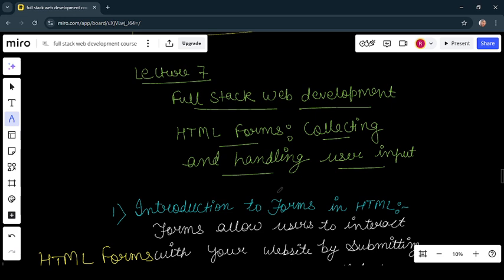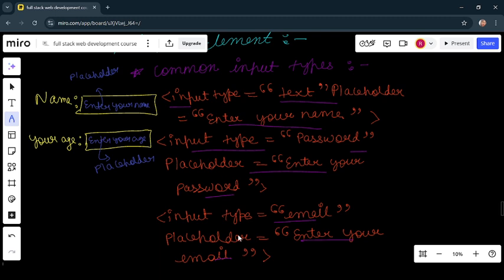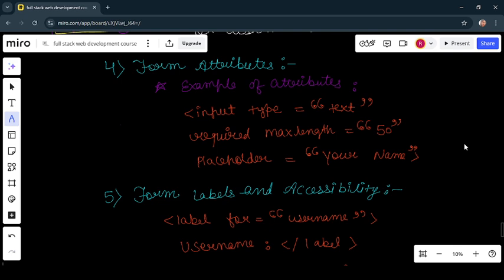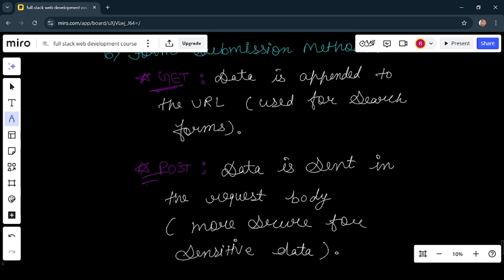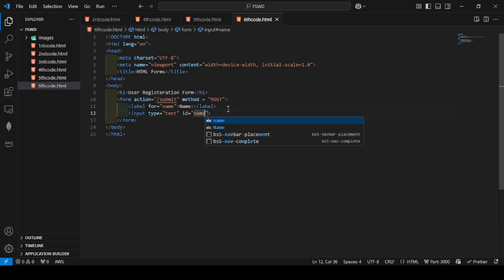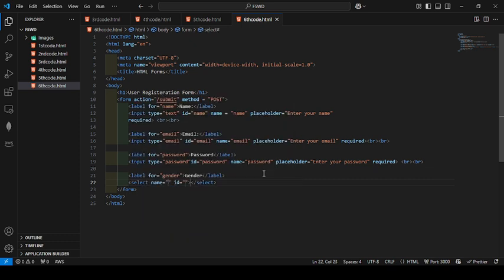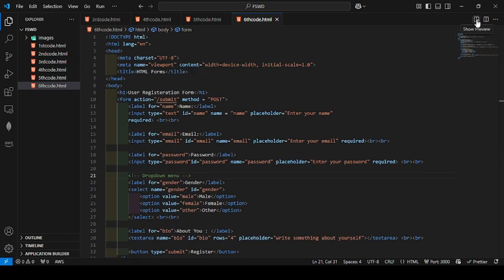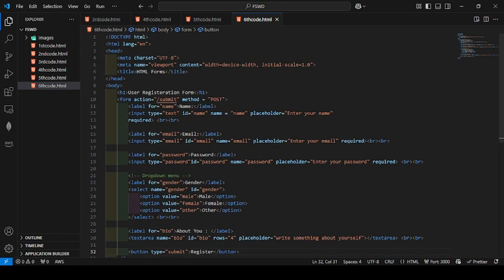Master HTML Forms (Part 6) Collect User Input Like a Pro!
Take your web development skills to the next level by mastering HTML forms! In this lecture, you’ll learn how to create forms that collect user input effectively.

We’ll cover the form tag, explore various input types like text, email, and password, and dive into attributes like placeholder and required. You’ll also discover how to use dropdowns, text areas, and buttons for a complete user interaction experience.

By the end of this lesson, you’ll build a practical user registration form that’s ready for real-world applications.

Try creating your forms and share your code in the comments